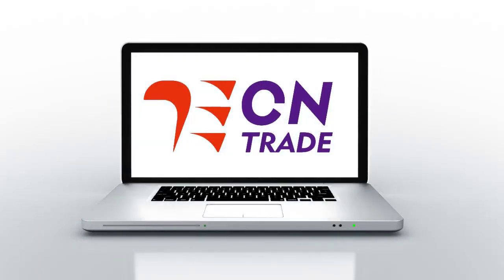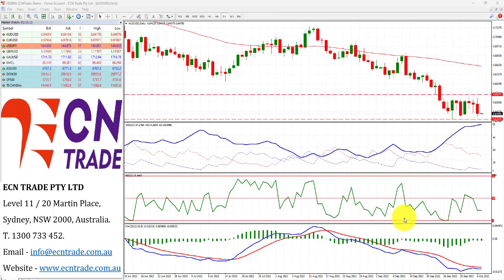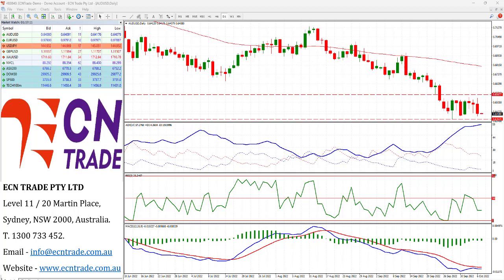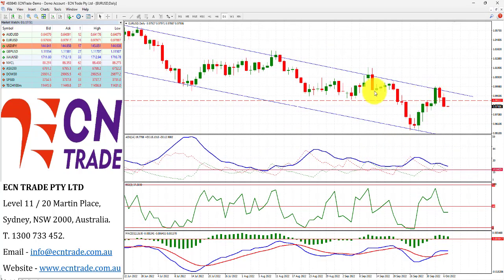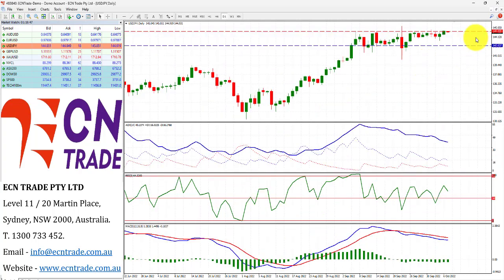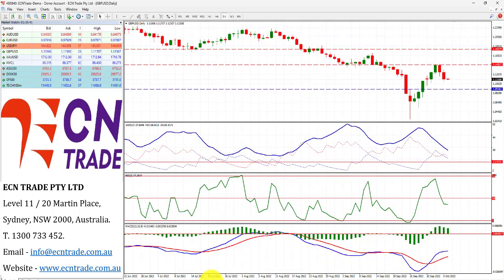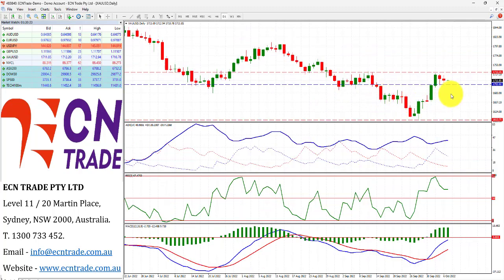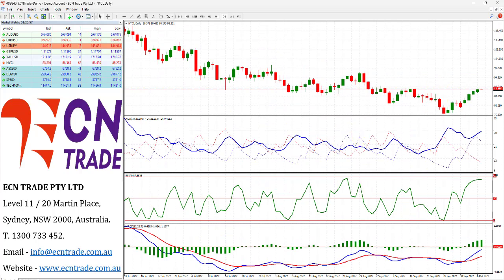ECNTRADE Morning Webinar 2022 Oct 07